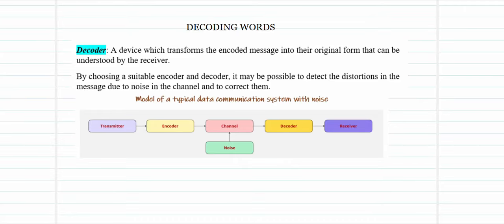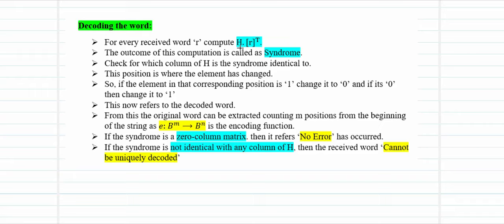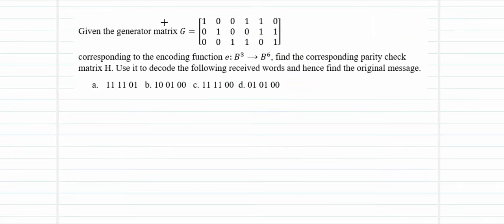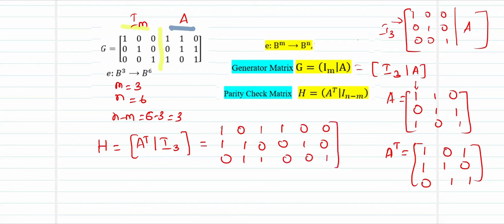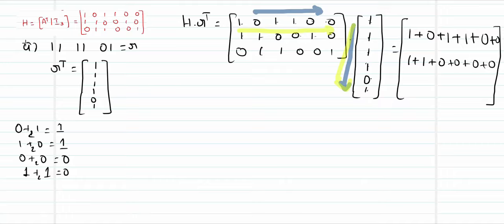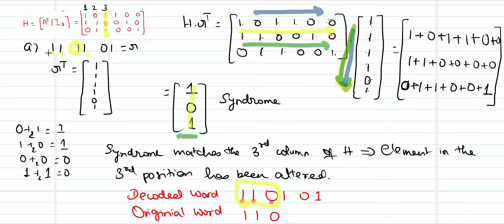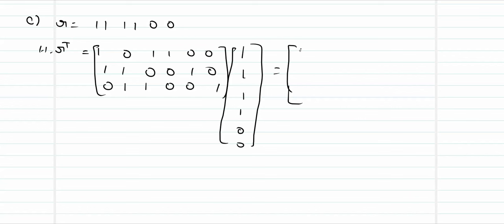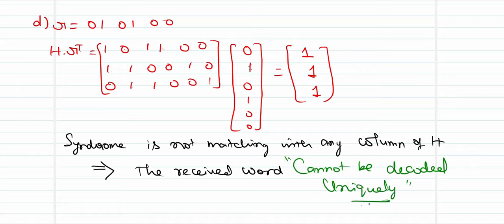Decoding received word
Parity check matrix, Syndrome matching, decoding word